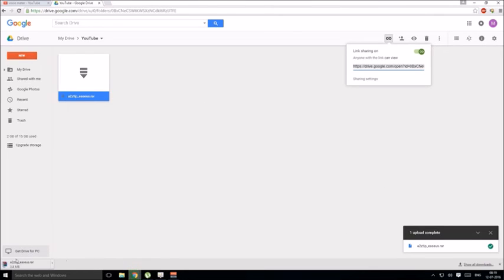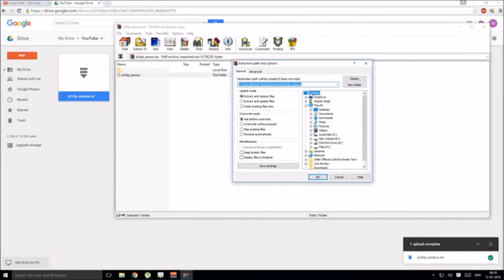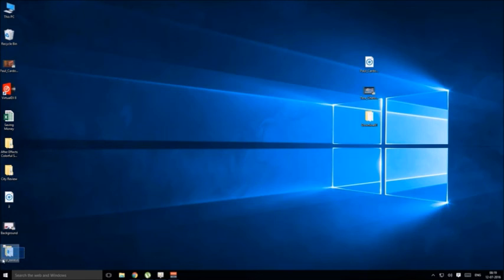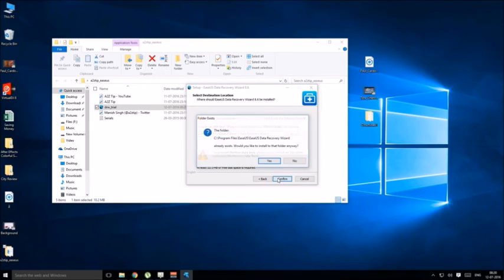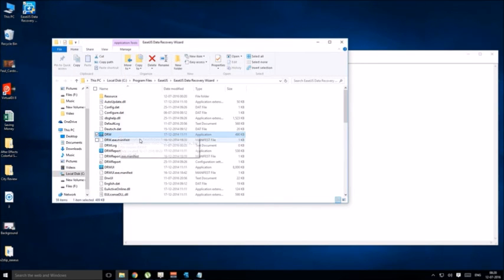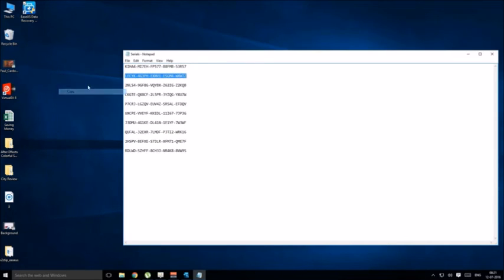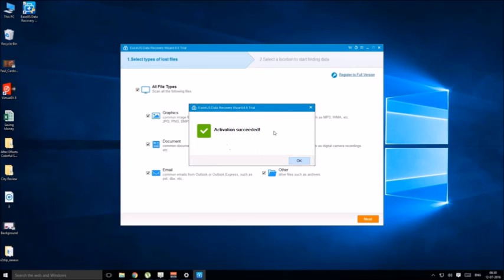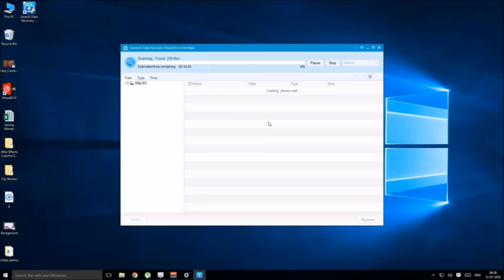How to crack and activate EaseUs recovery software trial version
Modified by YouTube editor

Password:--
a2ztip